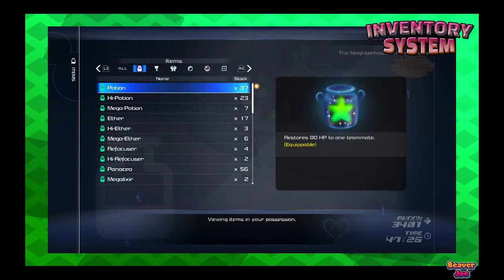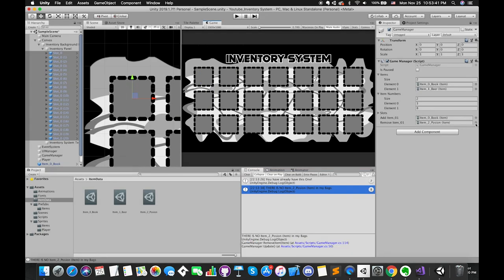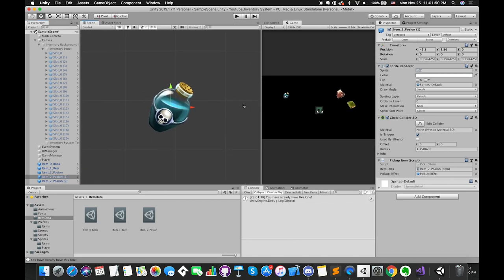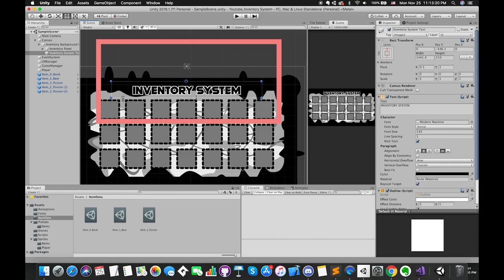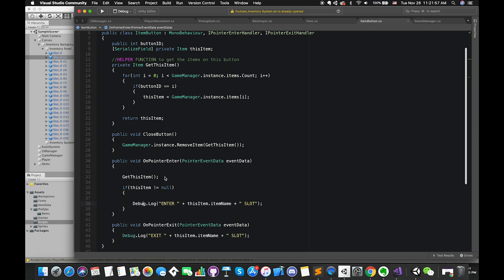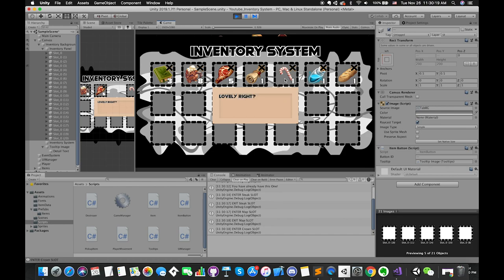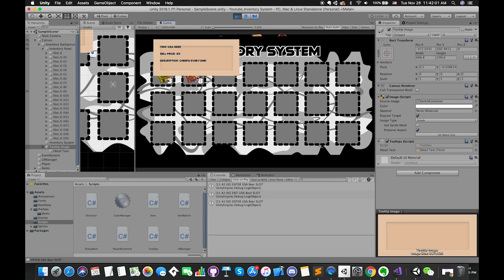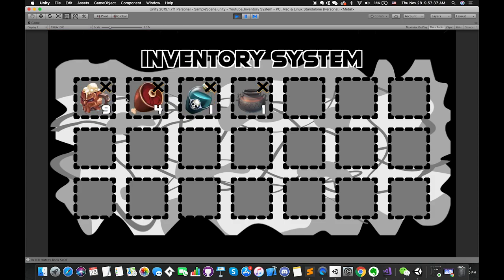Unity 2D Tooltip UI on Inventory System From A To Z (2/2)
🐾 ★ Join Our Server on ▼DISCORD▼

⭐️ Next episode, We will  👀 Focus on 👑 Hexagon TIlemap🔓

🤩 Hopes SMASH likes 👍 and subs 🔴 button. I very much appreciate your subscription.